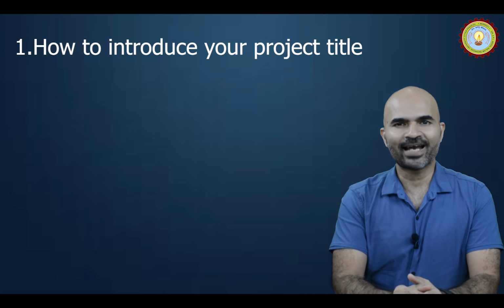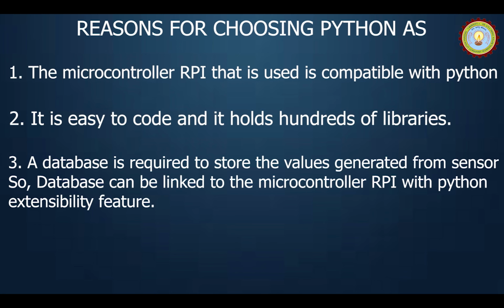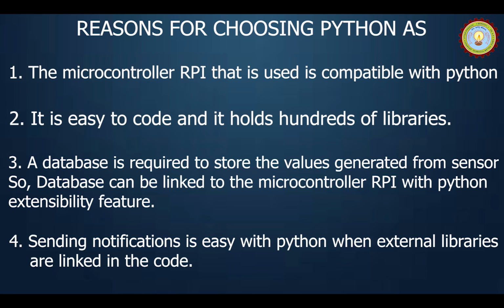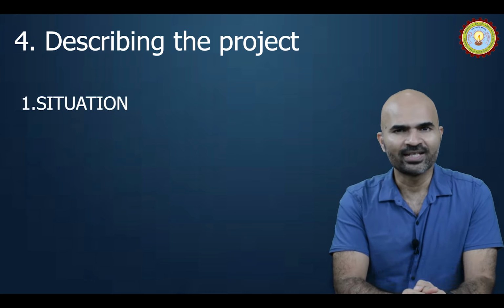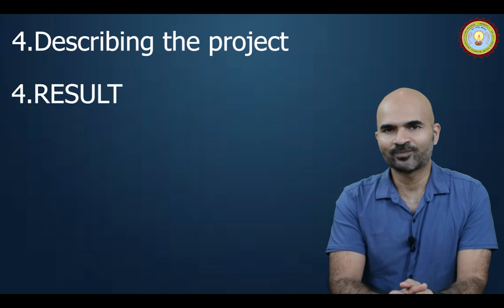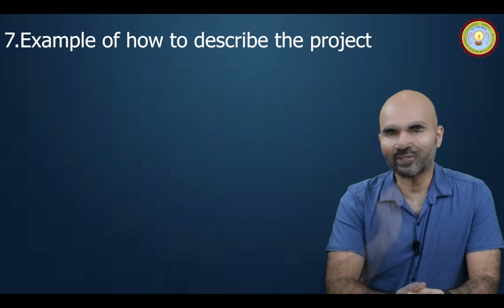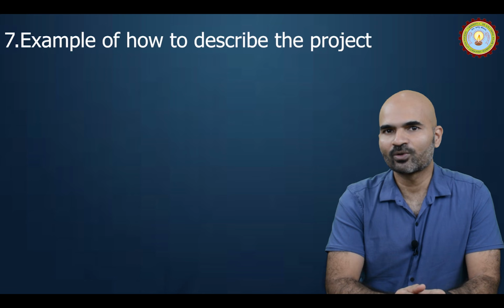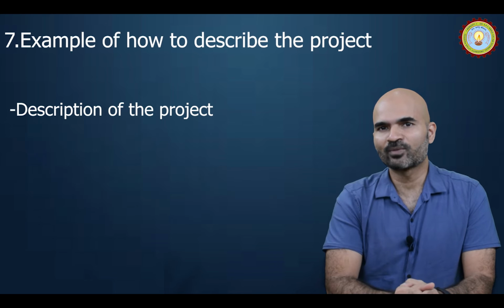How to tell about project in interview | AKTU Digital Education